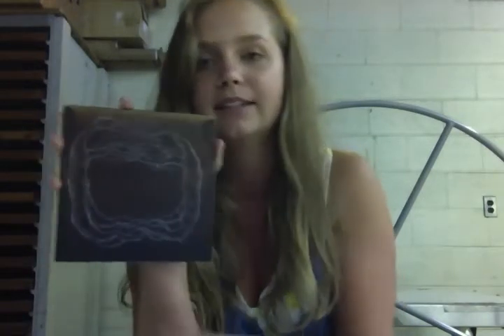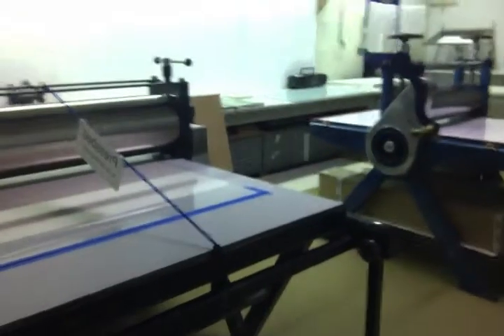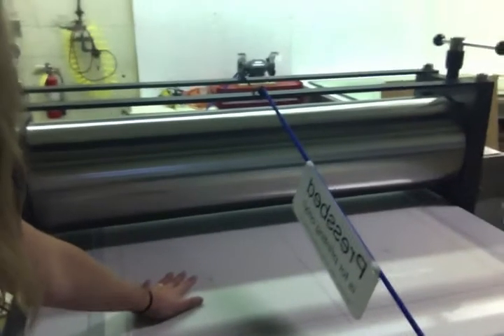What i'll be doing for the next 3 years--What is printmaking?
I explain what i do in the studio, why i love printmaking!